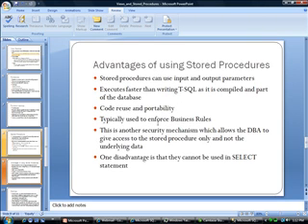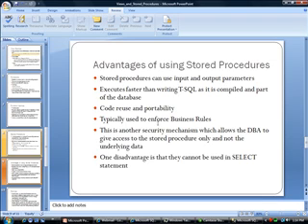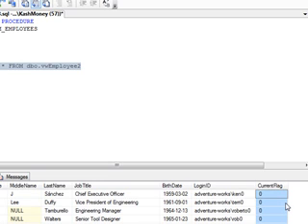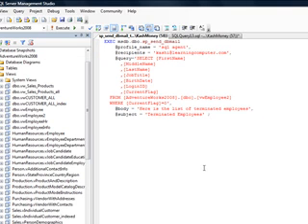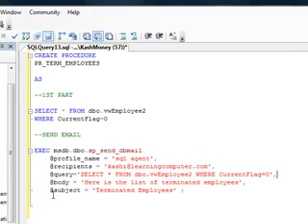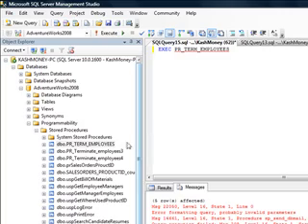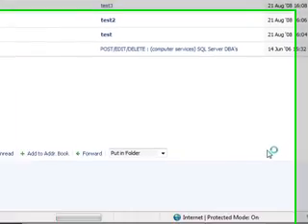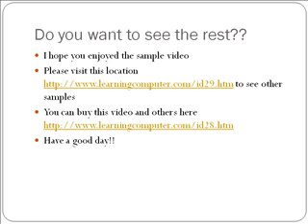SQL Server 2008 Stored Procedures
In this video, we discuss the several advantages of using stored procedures. Next we create one procedure that displays the list of terminated employees and also sends them via email